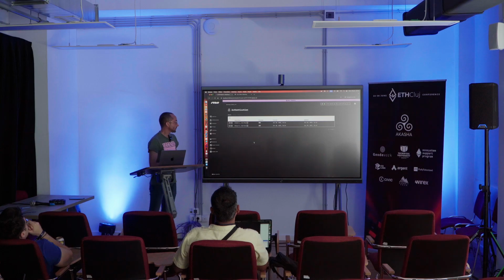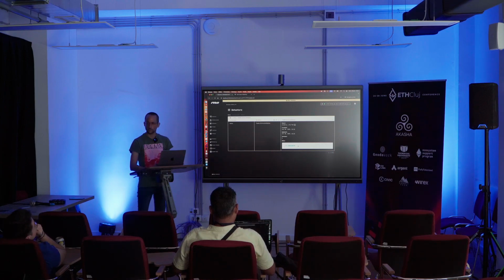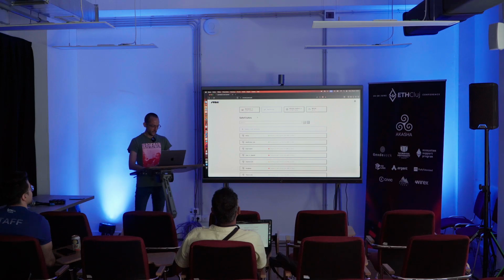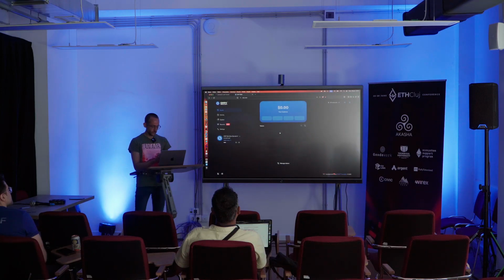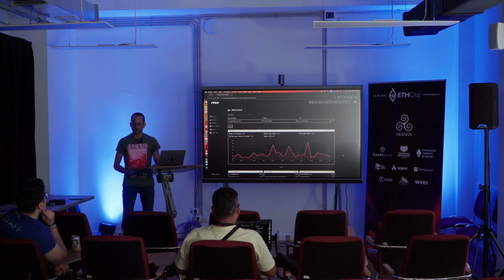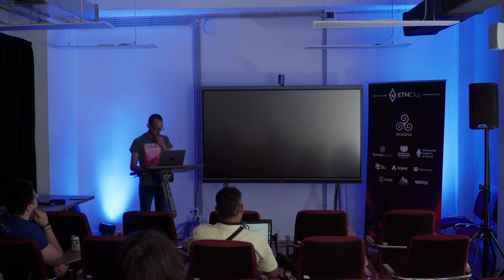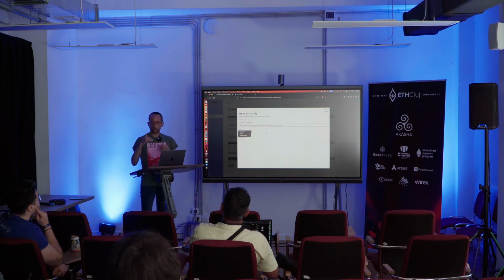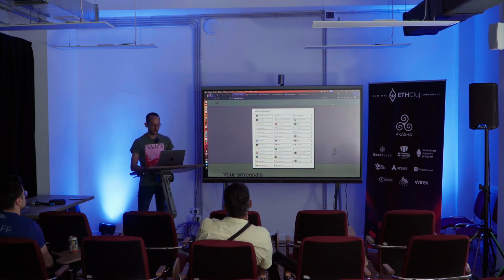David Dal Busco - Full Stack dApps, Zero Stack Stress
Still gluing together Web2 backends and frontends with a sprinkle of Web3? Drop the duct tape. In this workshop, I’ll show you how to build entire dApps that run fully on-chain using Juno on the Internet Computer.

We’ll pack a full app into a single smart contract—frontend, backend, storage, and logic—sealed, shipped, and running on decentralized cloud infrastructure. No glue code. No servers. Just Web3.

We’ll work locally during the workshop, so if you want to code along, make sure you have Node and Docker installed.